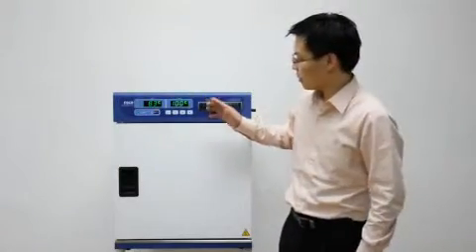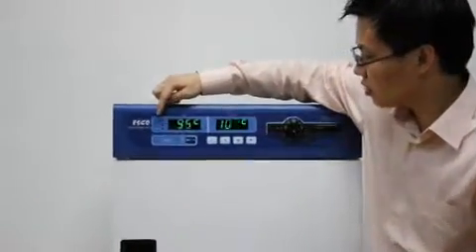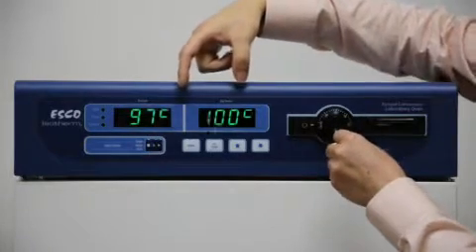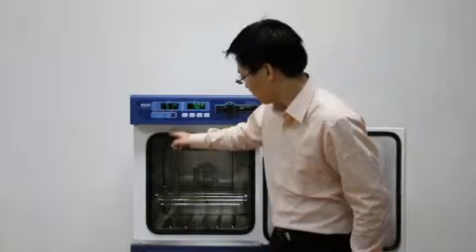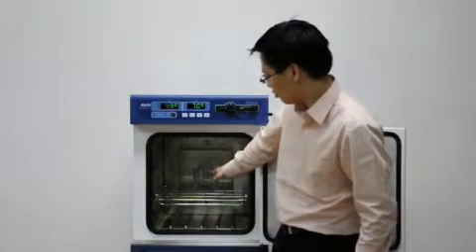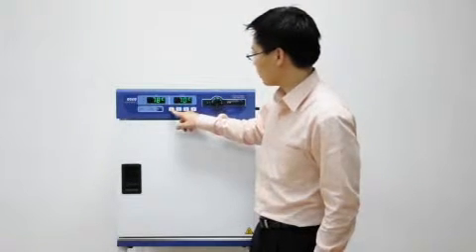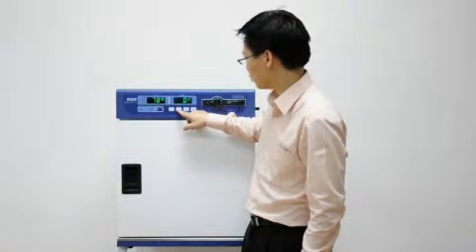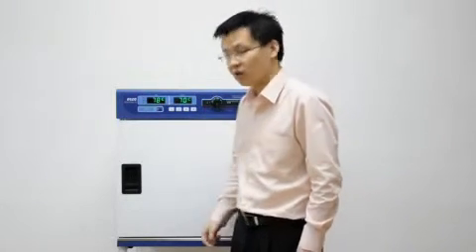Isotherm® Forced Convection Laboratory Oven | Esco Lifesciences Group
Isotherm ® Forced Convection Laboratory Ovens are world-class laboratory ovens from Esco with the technologies and compliance to prove it. Ergonomic, intuitive interfaces, microprocessor PID controls with programming options, 4 zones heated air jacket, precisely tuned and tested ventilation and insulation package, all supported by Esco's solutions-based sales and service representatives worldwide.

Safe, Superior Protection for Sample, User, and the Environment
- Multiple redundant over-temperature protection systems to guarantee maximum sample and user protection.
- Electronic over-temperature protection is built into the microprocessor.
- Redundant mechanical over-temperature protection, adjustable from the front, independent from the microprocessor.
- Overall temperature protection meets DIN 12880 Class 3.1.
- Red LED illuminates if external mechanical temperature protection is engaged.
- The controller will control the temperature at the over-temperature setpoint.
- All electrical components UL recognized.
- Electrical circuit protection following UL requirements.

Quality Esco Construction
- Electrogalvanized steel with white oven-baked epoxy antimicrobial powder-coated finish.
- External surfaces are powder-coated with Esco ISOCIDE™ to eliminate 99.9% of surface bacteria within 24 hours of exposure.
- The material type of shelf is chrome-plated wire and the chamber material is SUS304 steel.

Ergonomic Design Improves Convenience
- Ergonomic door handle, the operation is gravity assisted.
- Bright LED displays mounted at the top (not base) of the device are easily read from across the laboratory.
- 2 shelves in all the models.
- Directly mounted shelves increase usable chamber space.

Easy-to-Clean
- "Cleanroom" design with minimal joints and crevices is easy to clean.
- Single piece stainless steel chamber with rounded corners.
- Formed direct shelf mounts reduce chamber hardware and reduce difficult to clean spaces.

Easy-to-Service
- Diagnostic functions in the microprocessor include historical read-out of temperatures.
- The diagnostic menu provides a read-out of all sensor inputs and controller settings.
- Service can be carried out from the front.
- All electronic components are isolated from the work chamber and easily accessible for replacement.
- Low service costs.